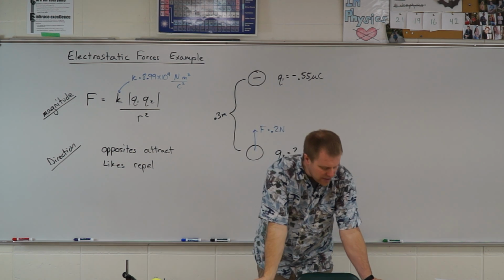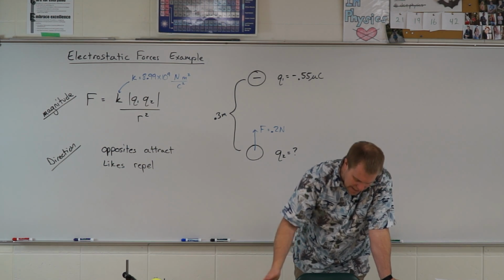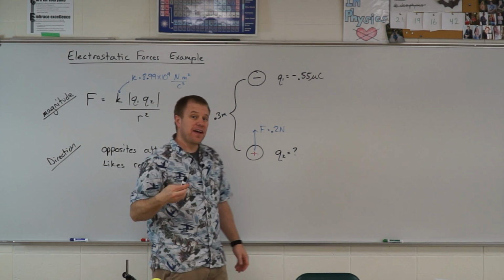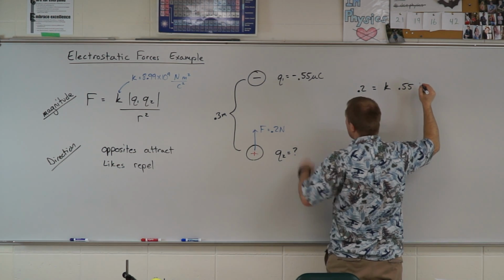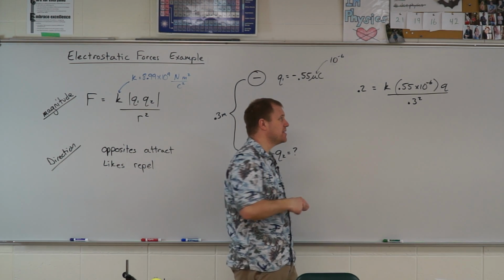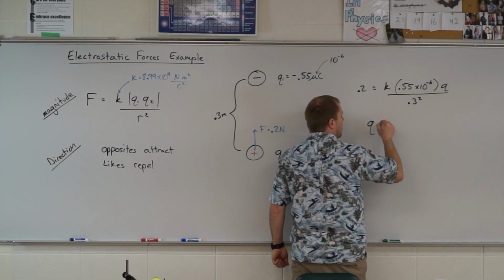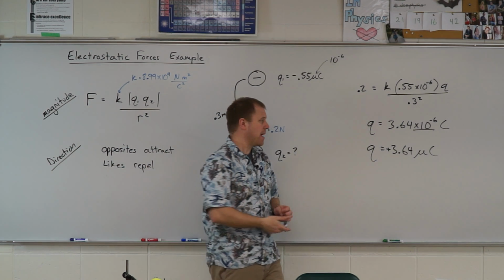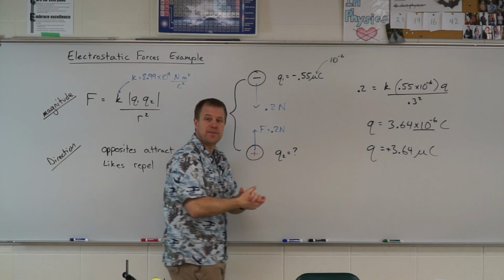Electrostatic Forces Example